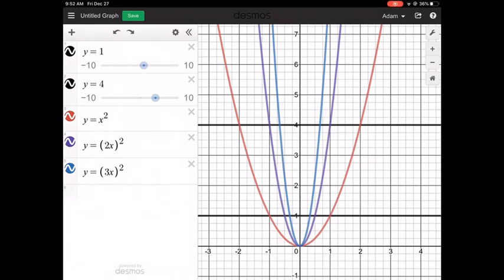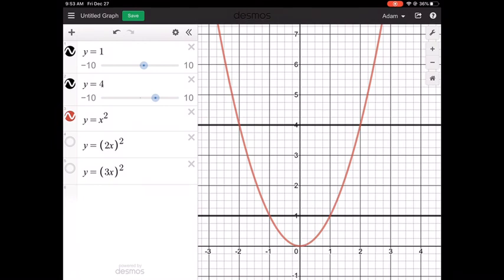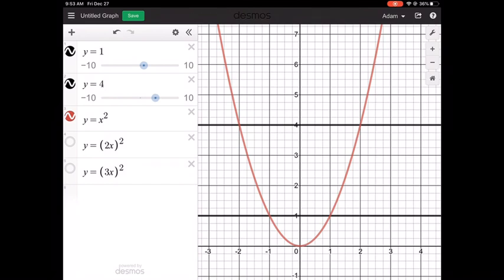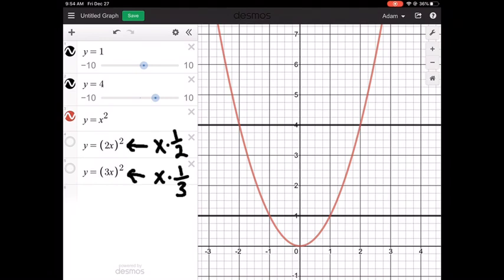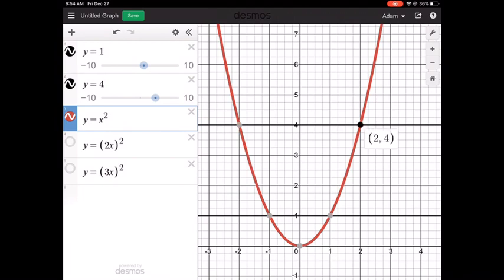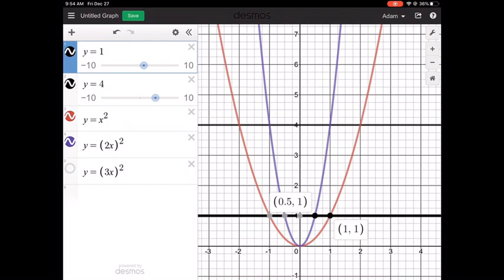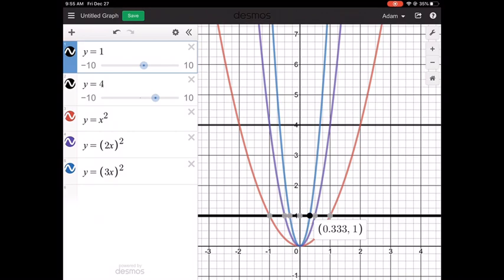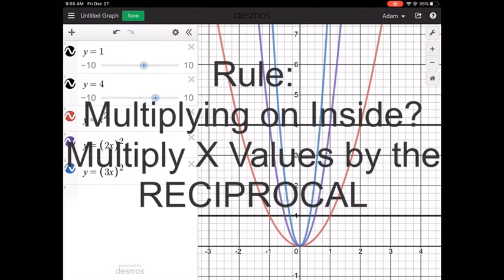Function Transformation: Horizontal Compression (Horizontal Shrink)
A simple explanation for how to perform the function transformation, horizontal compression.